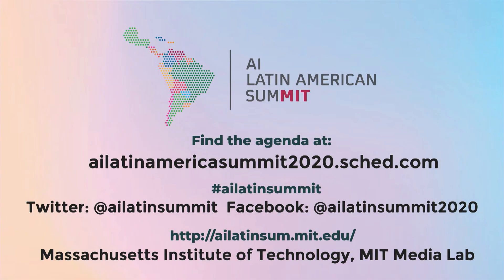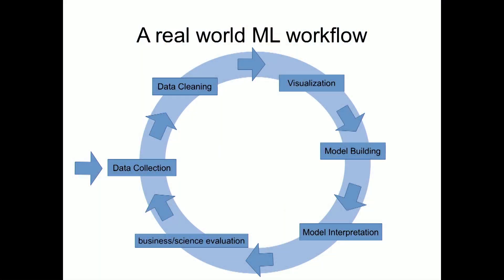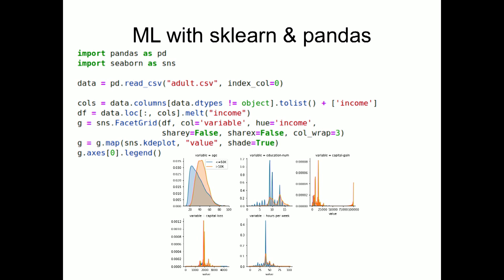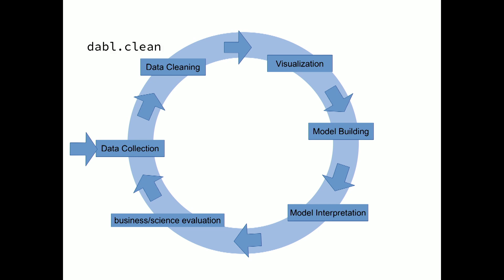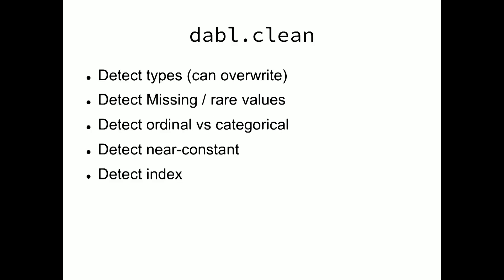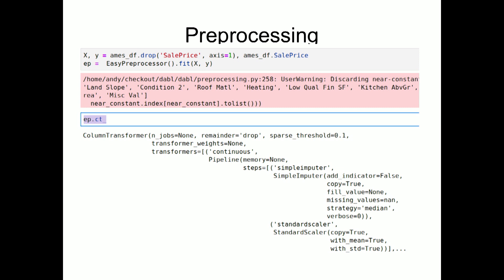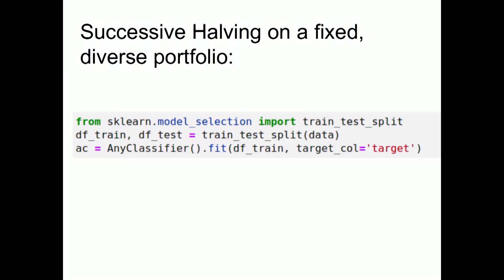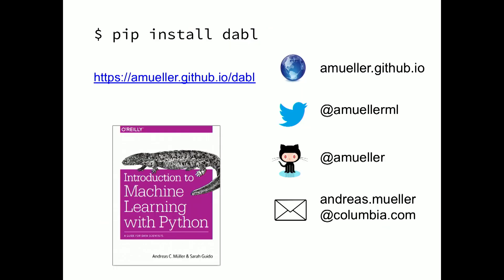DABL: Automatic machine learning with a human in the loop- AI Latim American SumMIT Day 1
Presenter: Andreas Mueller - Associate Research Scientist at the Columbia University Data Science Institute